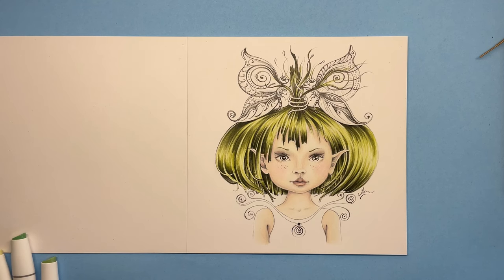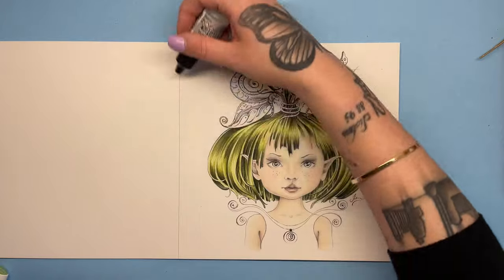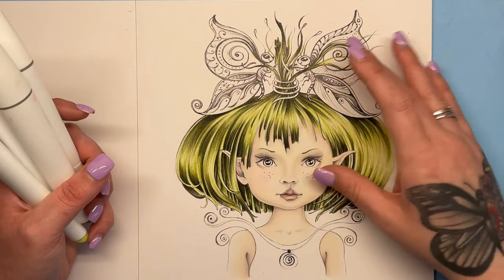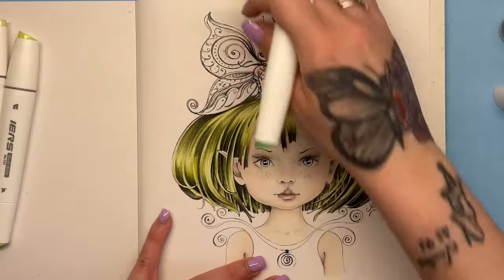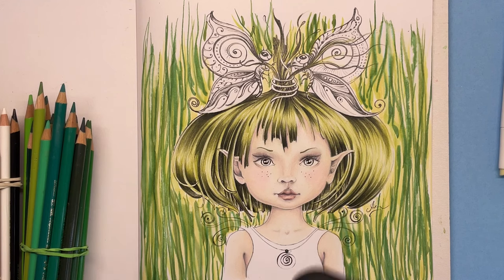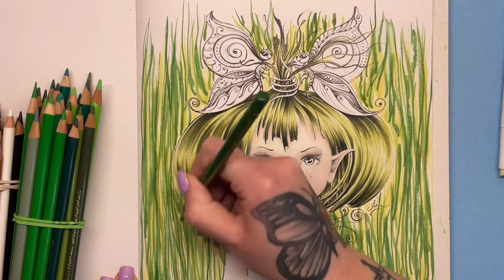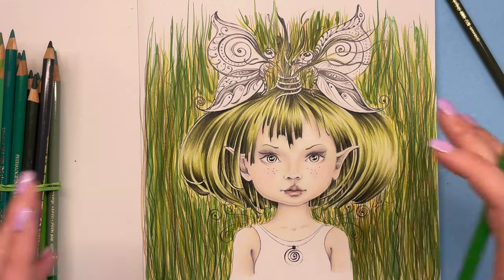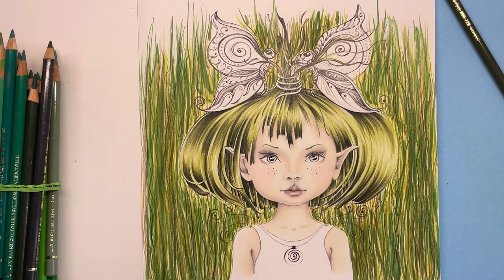Journey to the Sunny Land Colour Along | Part Two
Pencil brands used: Polychromos